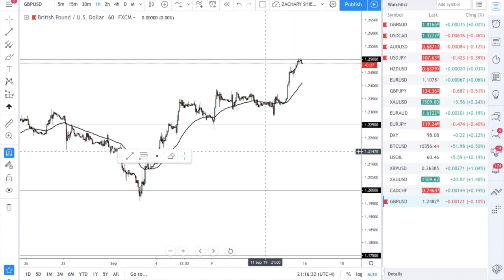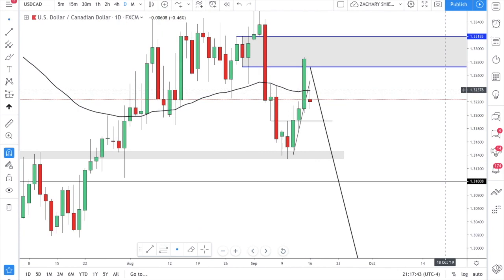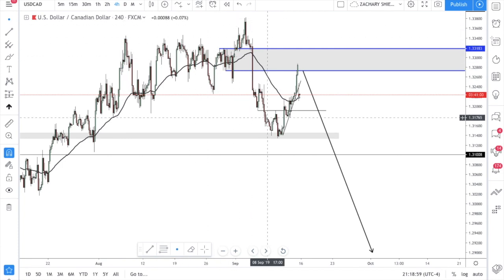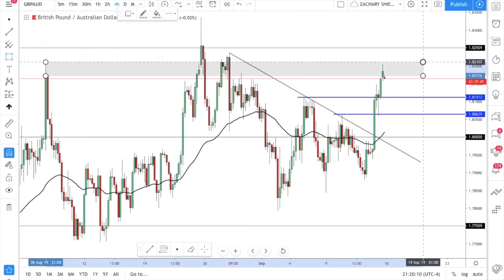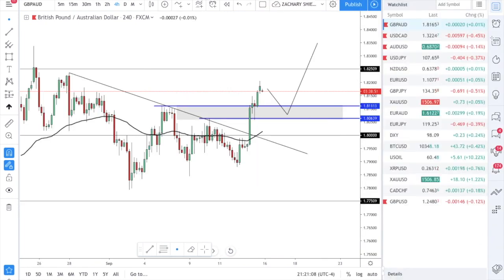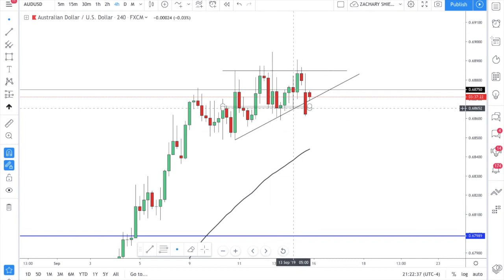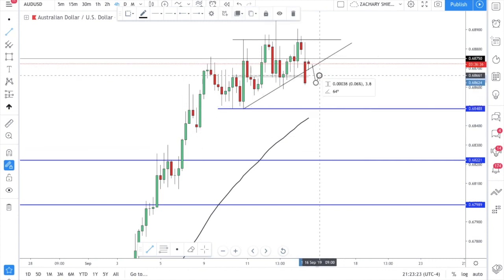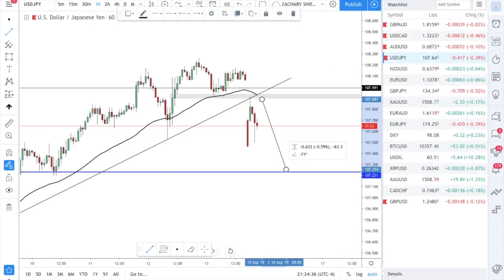Forex - Weekly Analysis Sept 15- 21